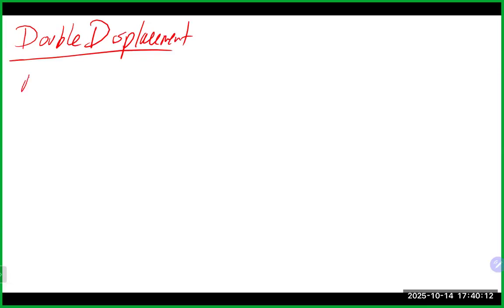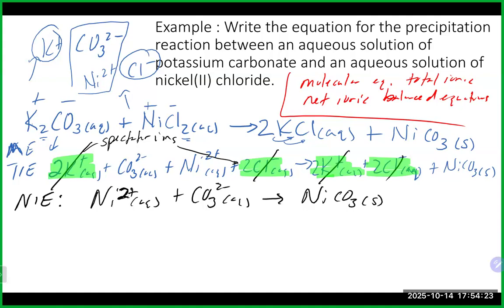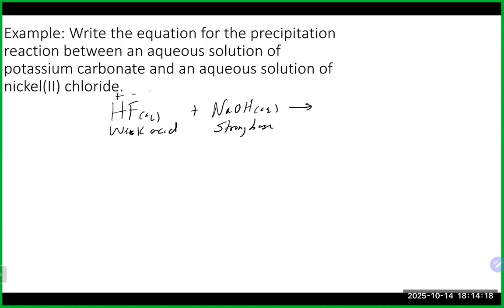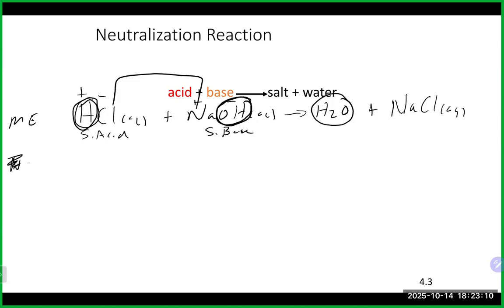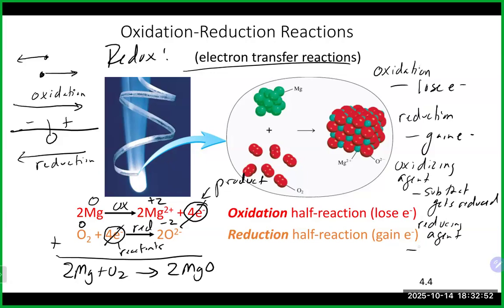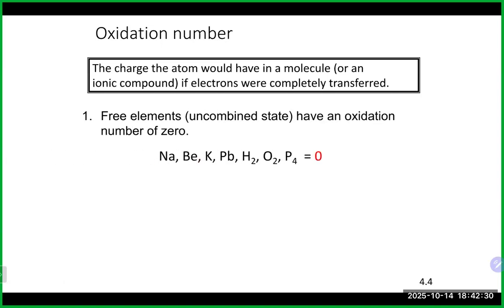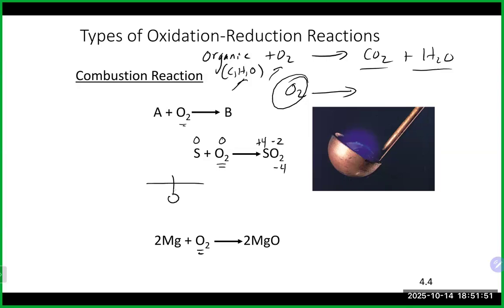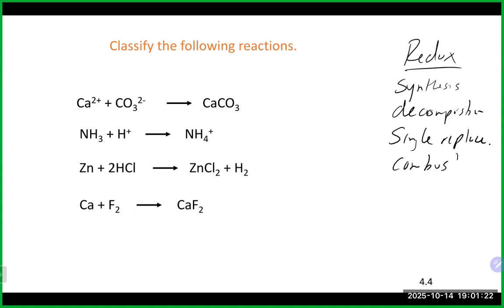Chem 200A Lecture 10/14/25 (Ch 5 and 6 reactions)